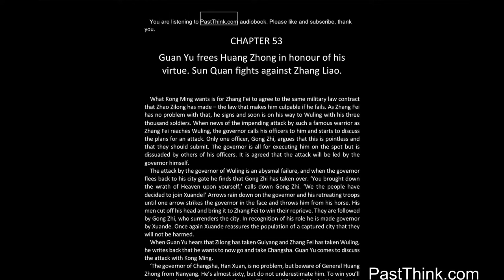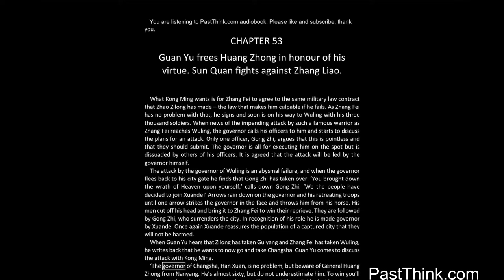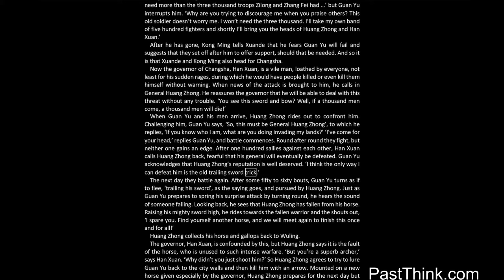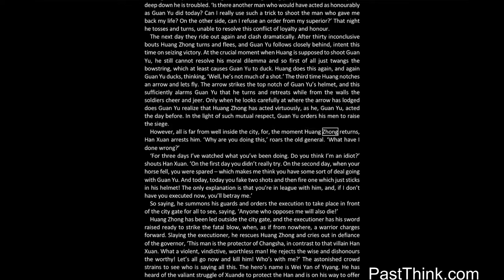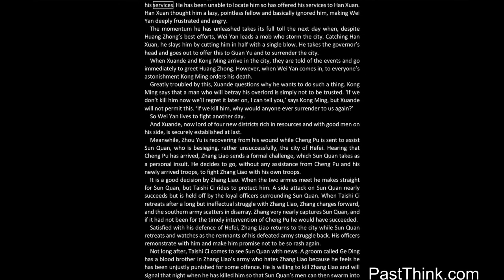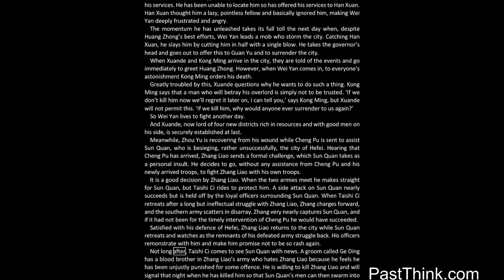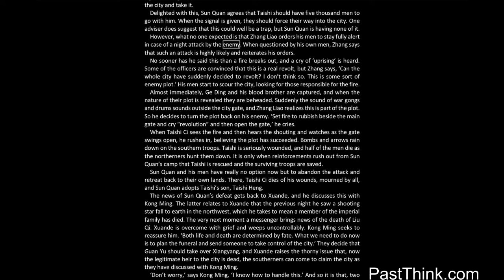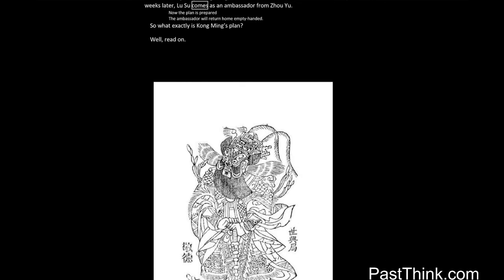Romance of the Three Kingdoms 53/120 by Luo Guanzhong